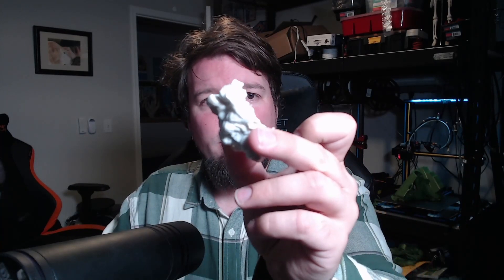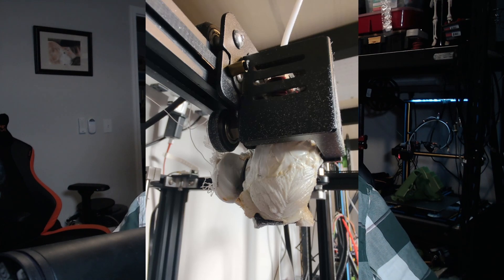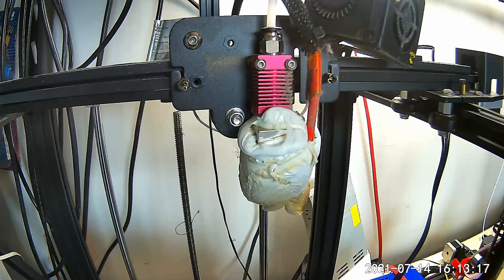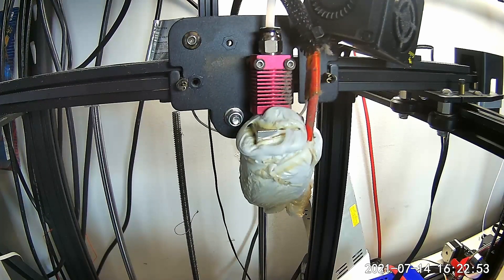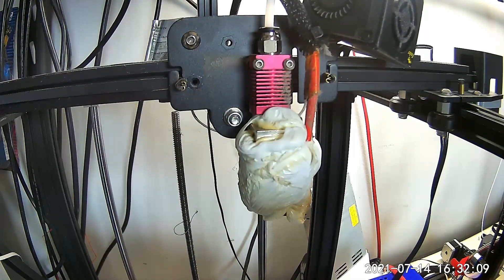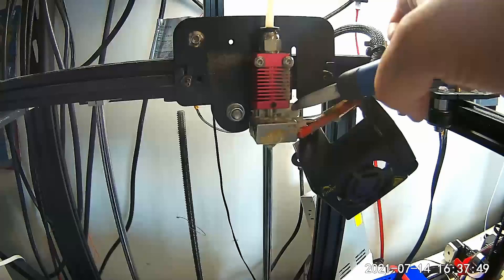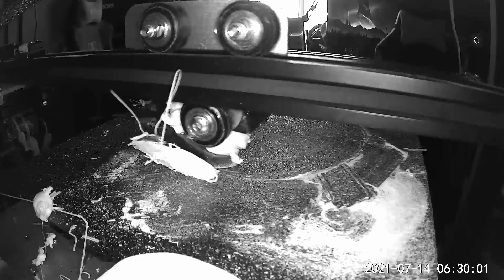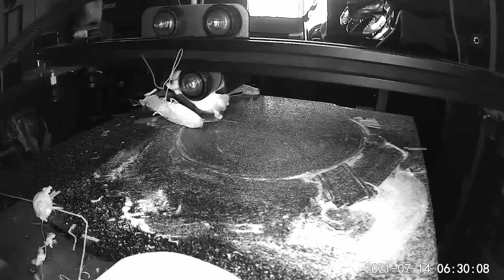Rescue Your Hotend from the Dreaded Booger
Let's rescue your hotend from blobs of doom!

Our mission here at The First Layer is to help people with their 3D printing problems. It doesn't matter if you are new to the 3D printing hobby or are a seasoned veteran, we strive to provide you with the best in how-to tutorials and product reviews.

❓QUESTION —